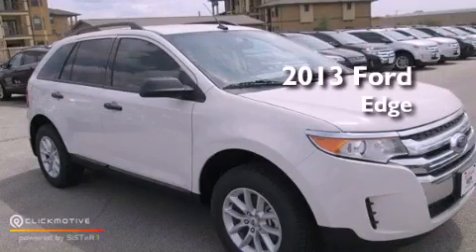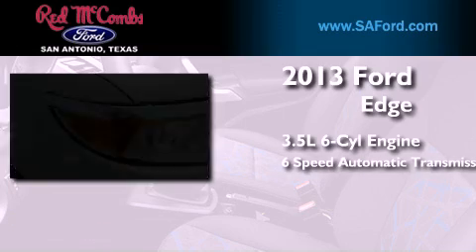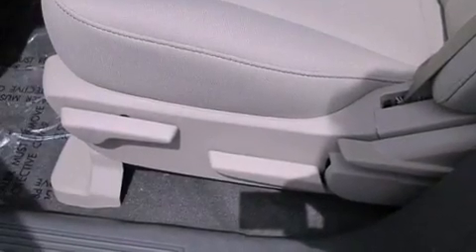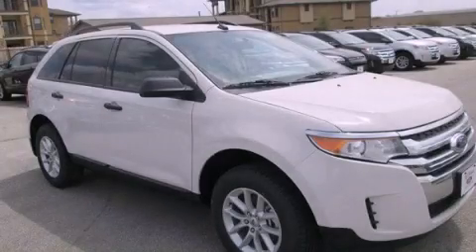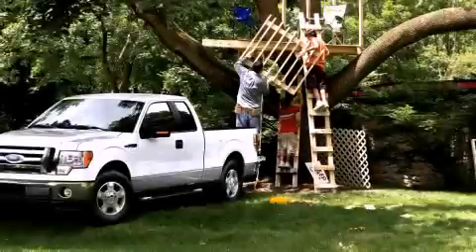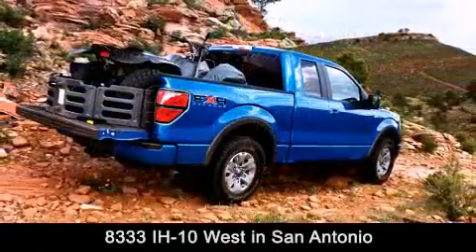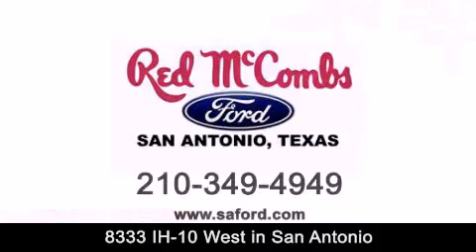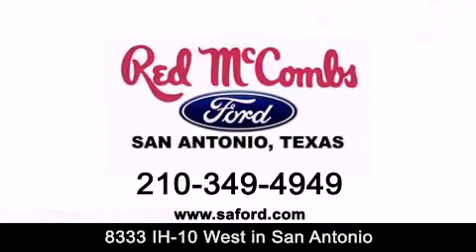2013 Ford Edge New Braunfels TX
Walk around Video for our 2013 Ford Edge here at Red McCombs Ford .

 Red McCombs Ford has been honored to serve the San Antonio , Kirby , New Braunfels , and Boerne , TX area . We promise that your experience at our dealership will exceed your expectations ! We have a great selection of new and used vehicles and would love to tell you about any additional discounts on the 2013 Ford Edge . Come to the 5 time President's Award winning Ford !

 Year : 2013
 Make : Ford
 Model : Edge
 Engine : Gas V6 3.5L/213
 Trans . : Automatic
 Exterior : White Suede

 Interior : Medium Light Stone
 Stock : 311537